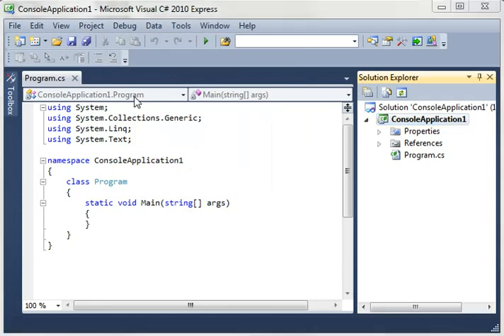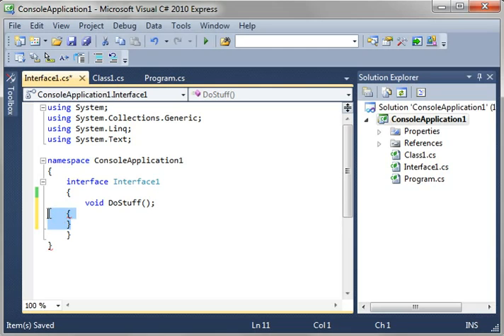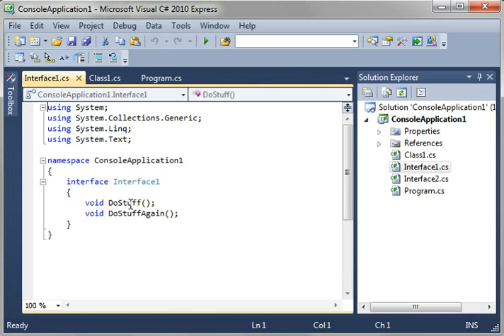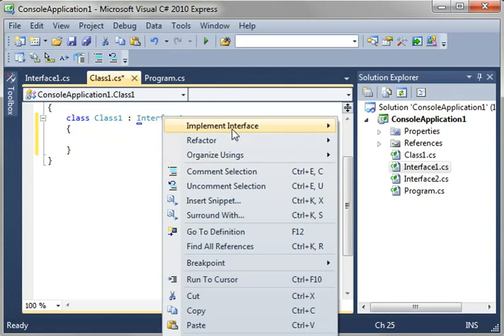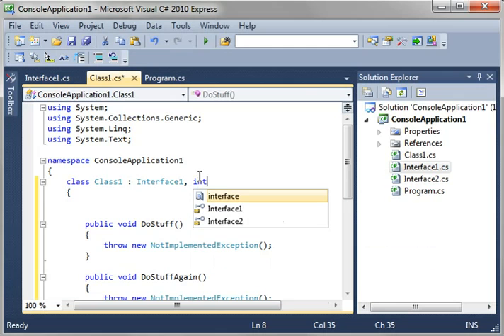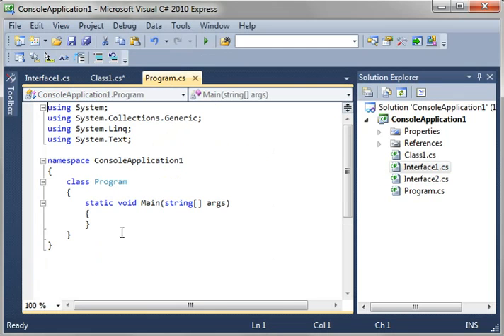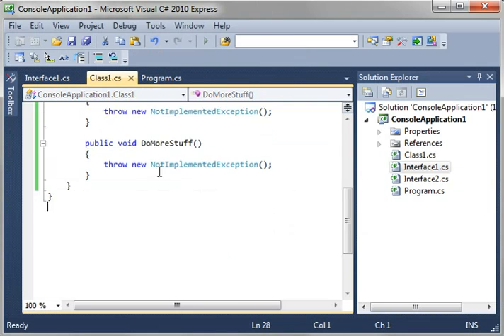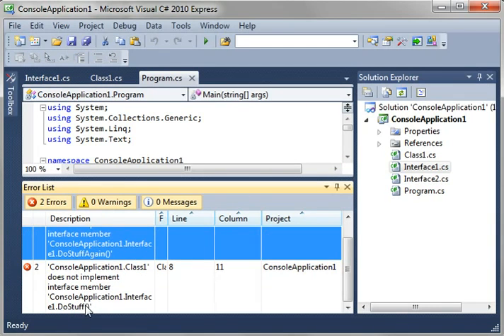C# from Scratch - Interface Basics